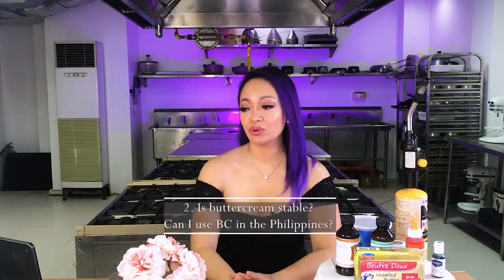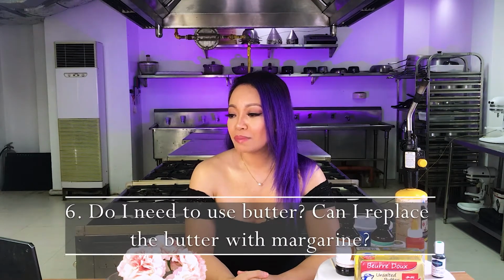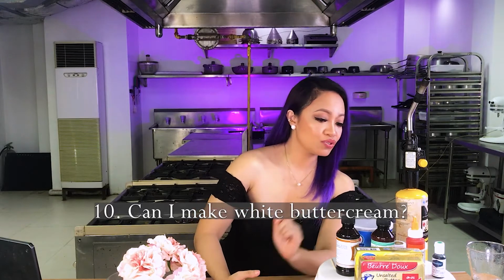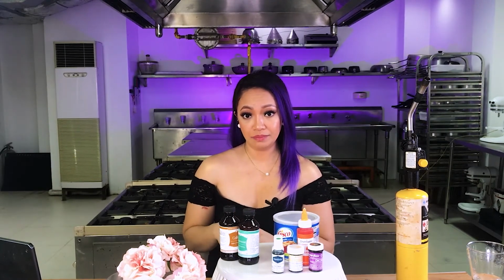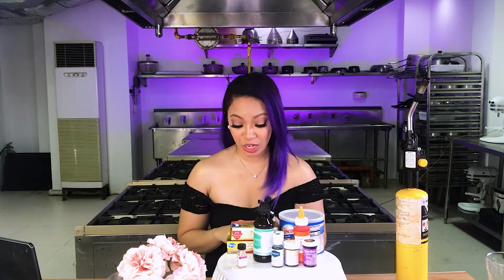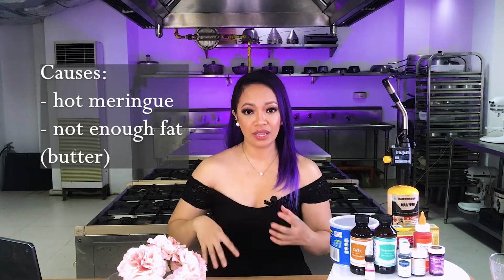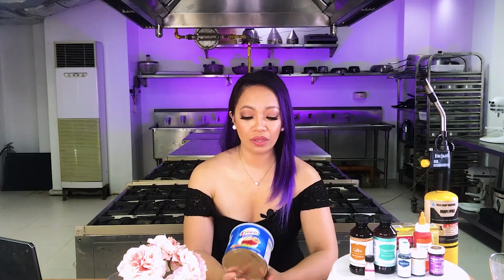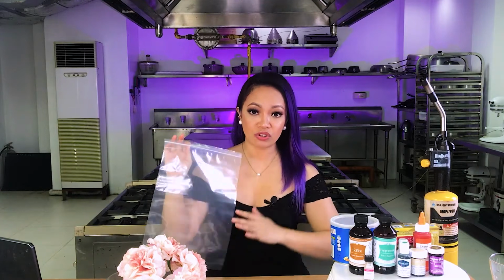Top 27 Buttercream Questions!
Follow my channels, it would mean a lot!